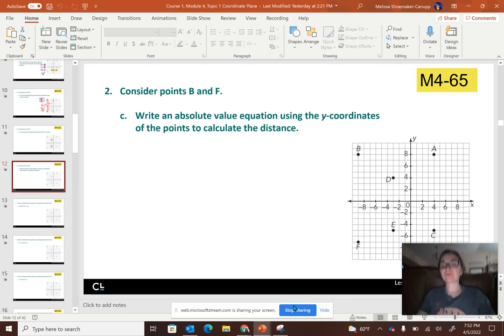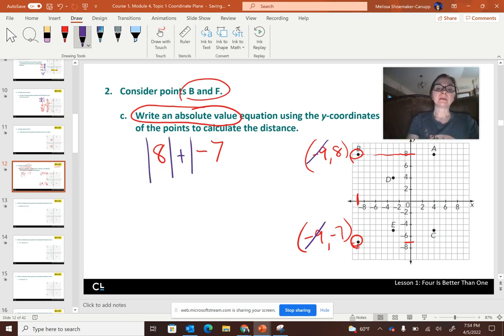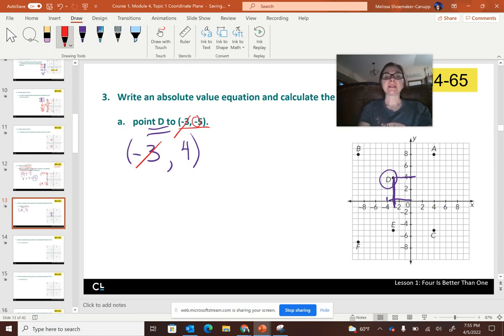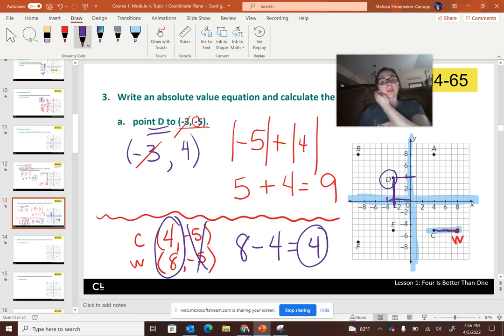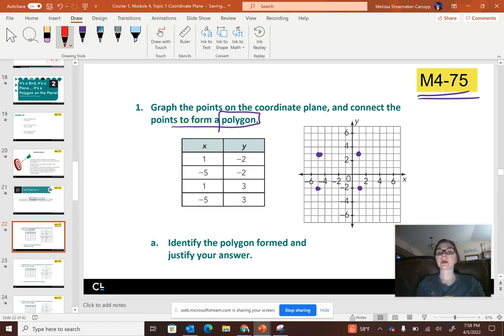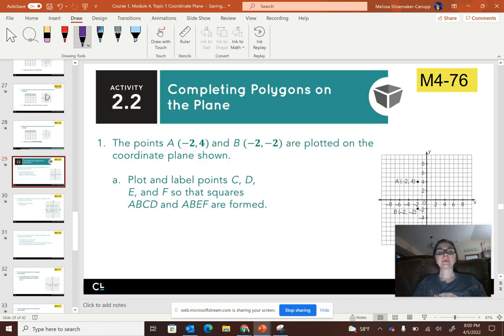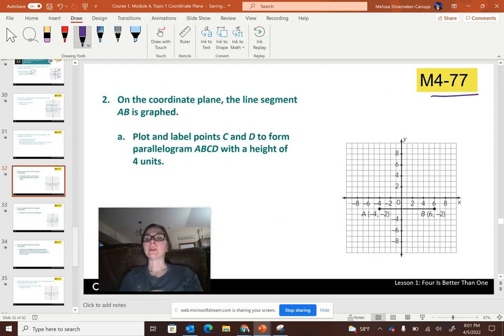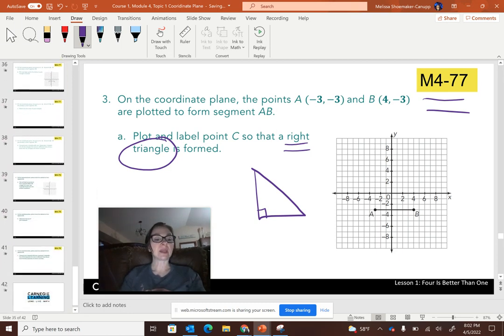Module 4, Topic 1, Coordinate plane Target 3